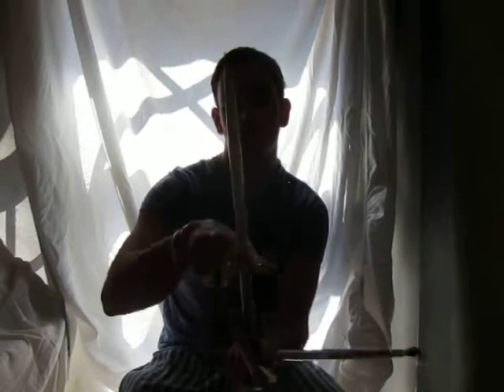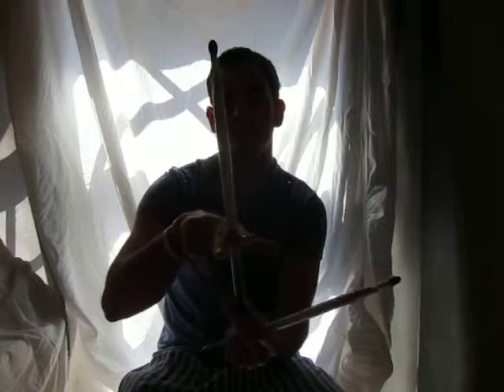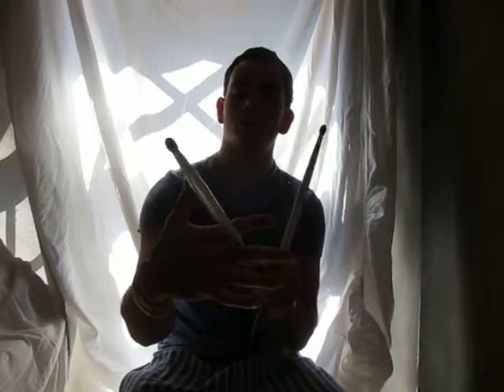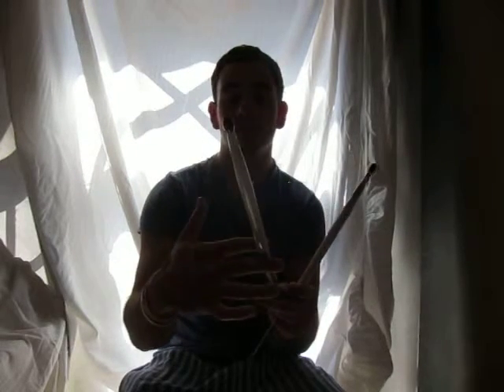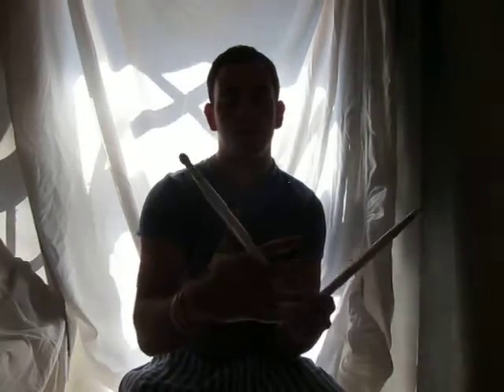Drumstick Spins To Look Like A Pro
Just a short and basic tutorial on how to spin drumsticks and get it looking really awesome!

Especially good for beginning drummers looking to impress their friends and/or the ladies :P